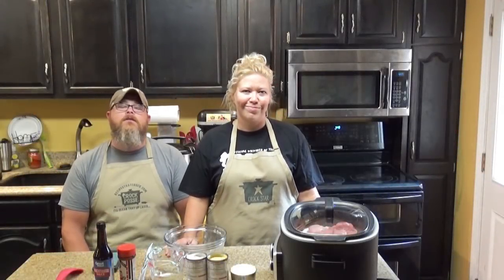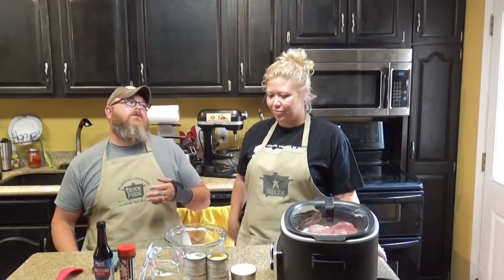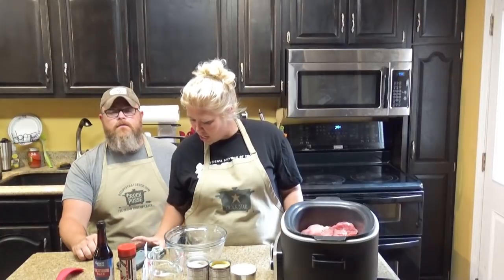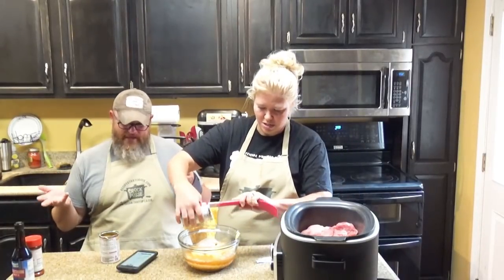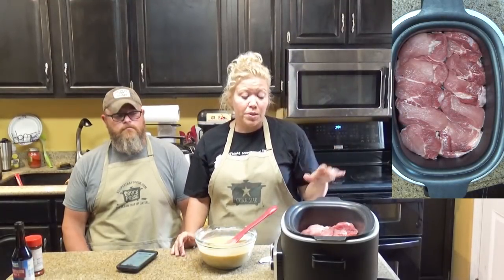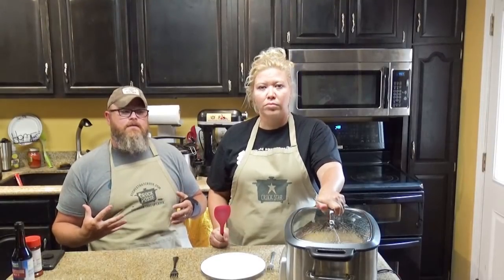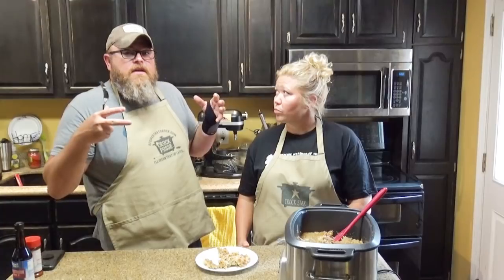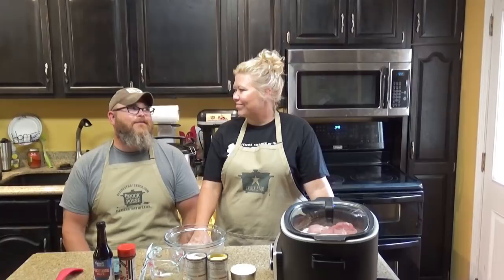Crock Pot Pork Chop Rice Casserole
If comfort food is what you want, then you don’t want to miss this delicious Crock Pot Pork Chop Rice Casserole! It is super easy and deeelicious!